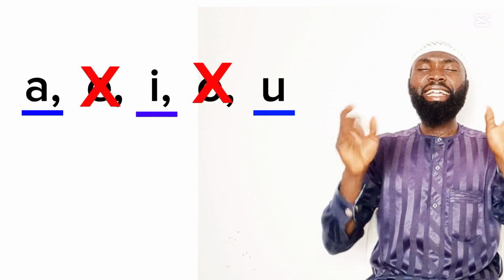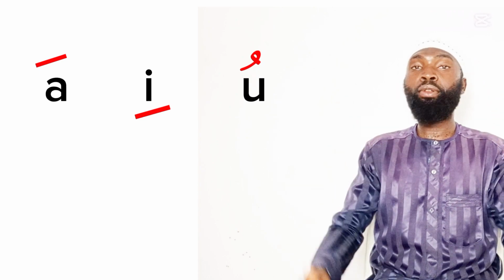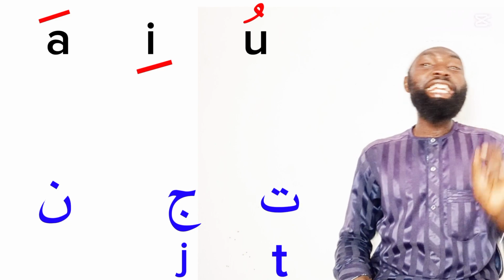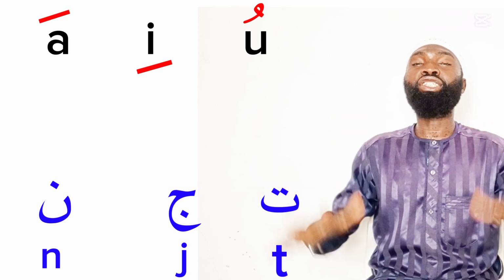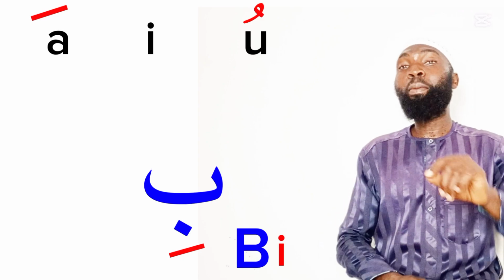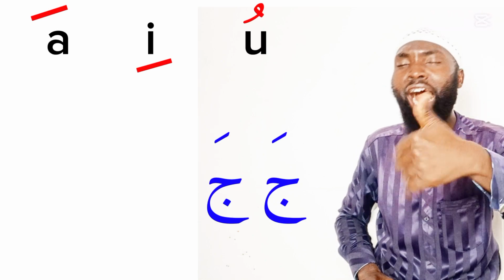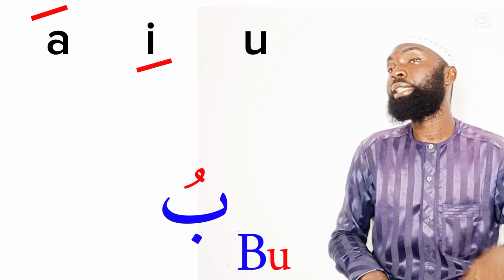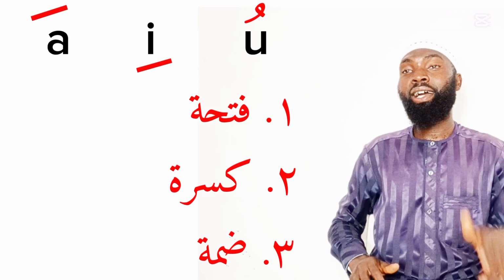My Best Method for the Beginners